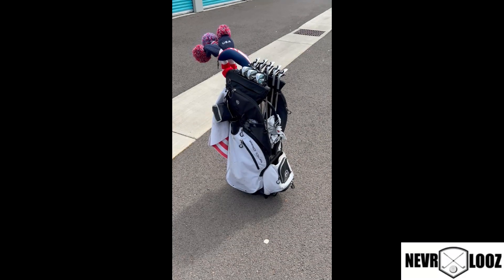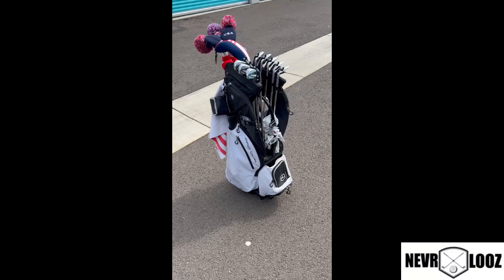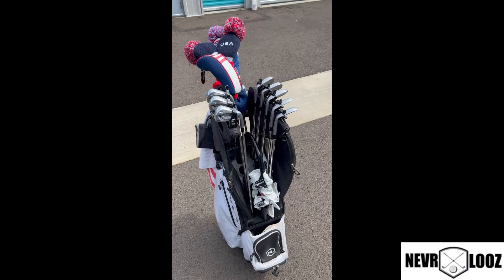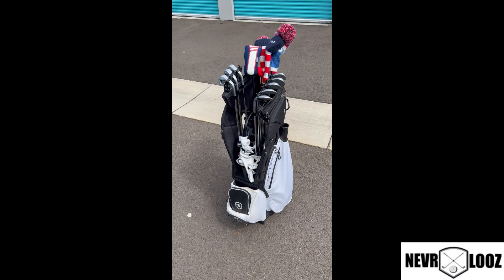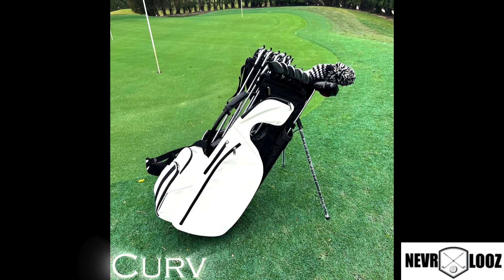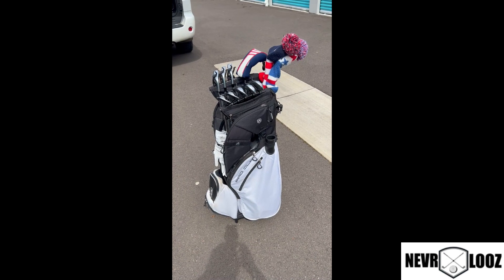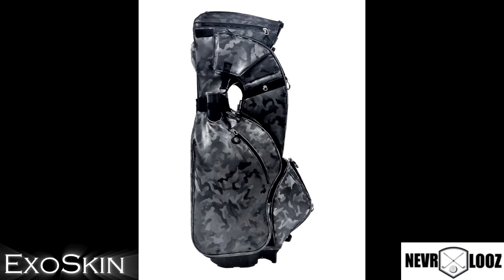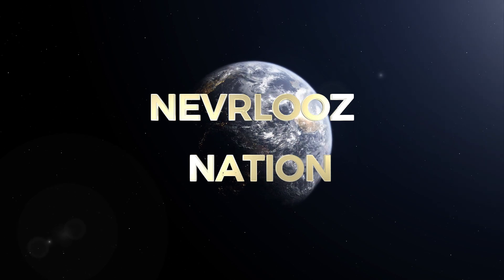Fun Promo 2024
Promo for NEVRLOOZ Golf Bags